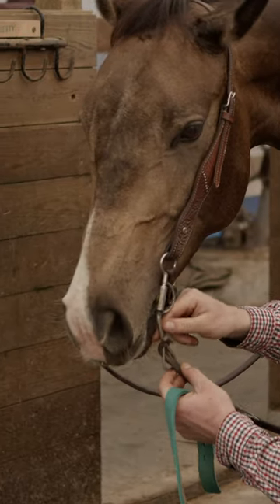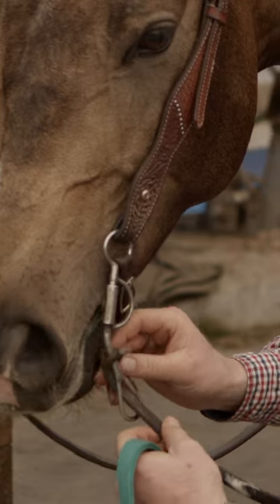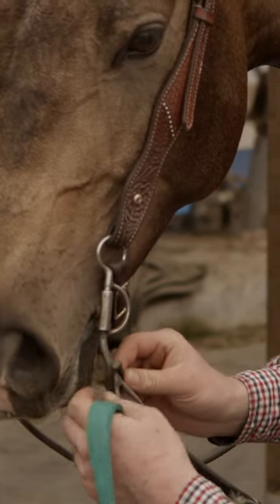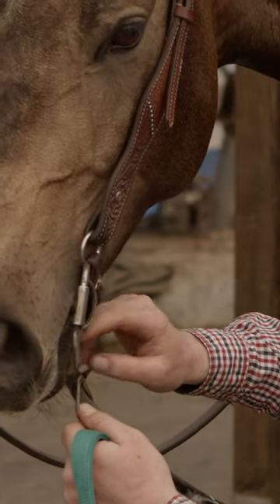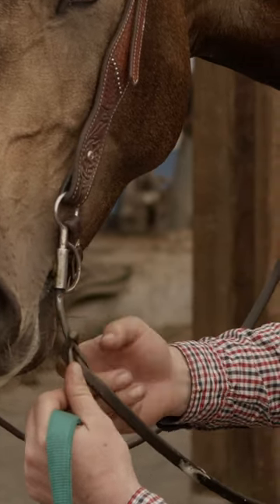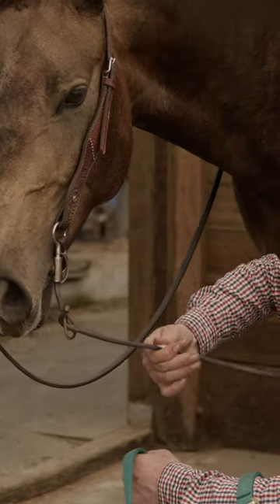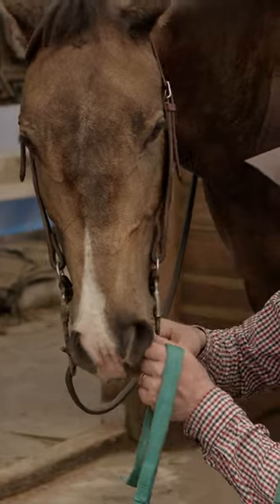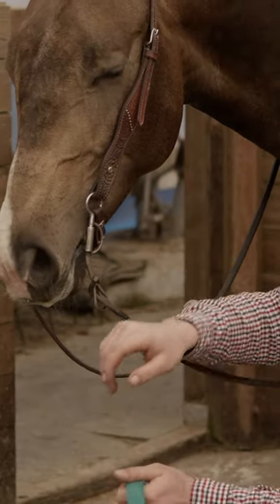Try doing this with your reins..